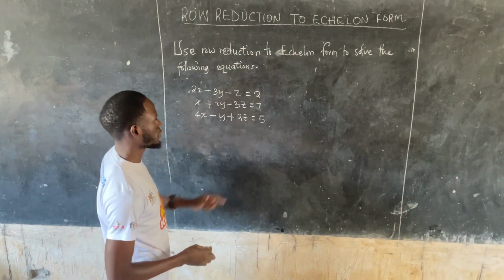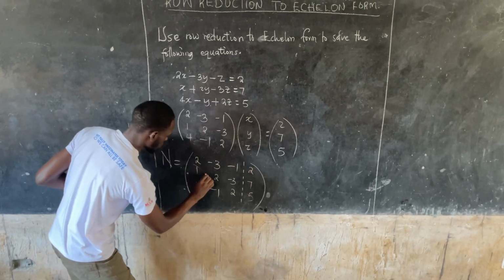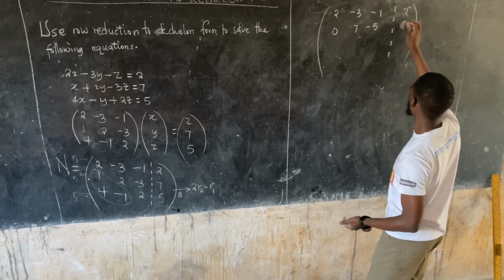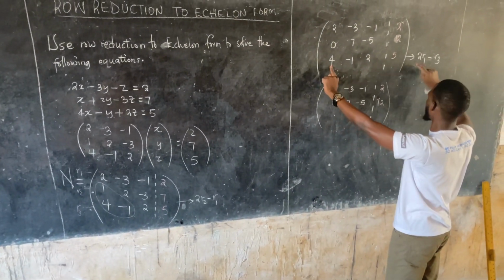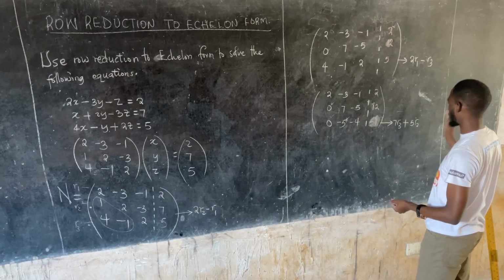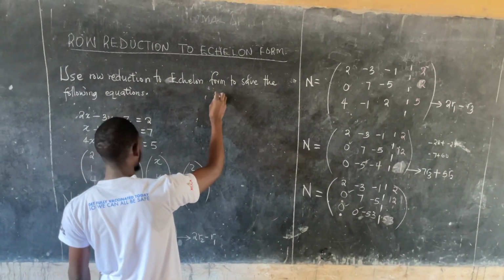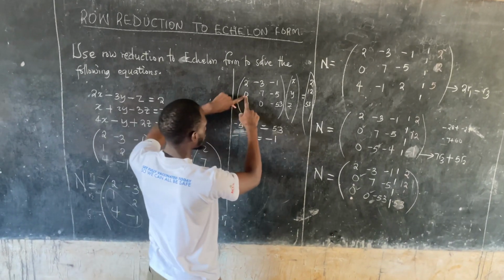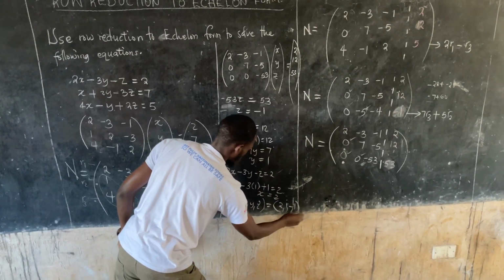ROW REDUCTION TO ECHELON FORM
@row_reduction_to_echelon @IPAMUCLA @simultaneous equations @Pure Mathematics